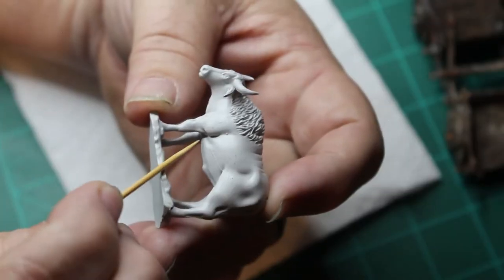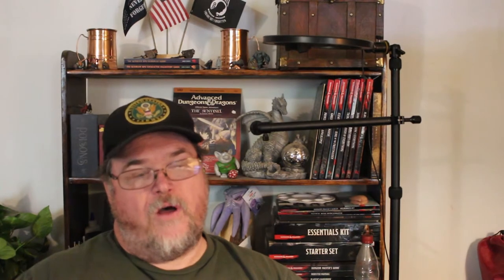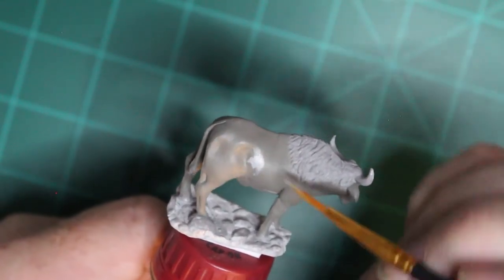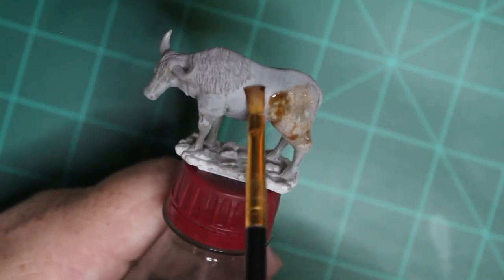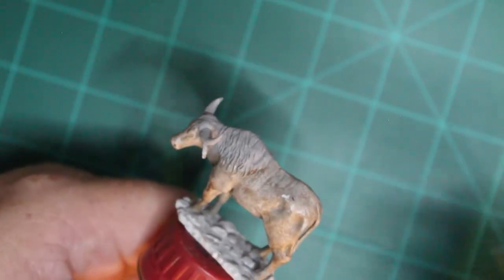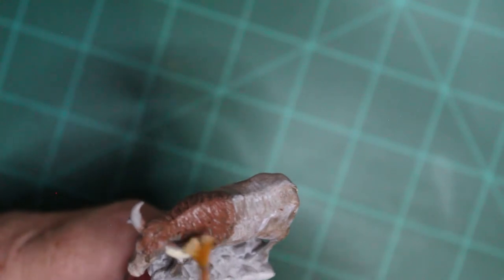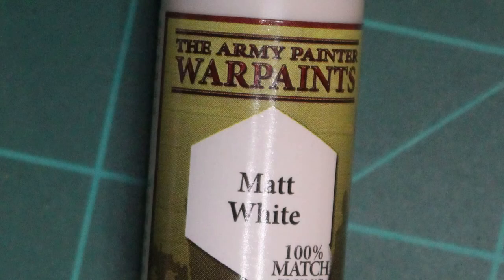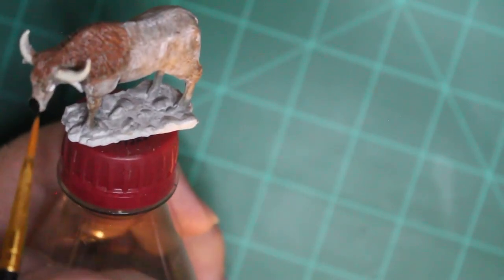Gaming Miniatures | How I Painted the "OXEN" | D&D ARMY Paints and WizKids Deep Cuts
Part 2 of 2 Where I paint the Oxen from WizKids Deep Cuts using the D&D line of ARMY Painter Paints Collection.
Join our Facebook community and share your painted versions of these models at THAC0's Cave Facebook Page under this video.

~~~Friends of The THAC0'S Factor~~~
Check out the Tabletop Dungeoneers Discord
A fun group of Crafters and Content Creators.

~~~GENERAL ACKNOWLEDGMENTS AND THANK YOU~~~

Thank you to everyone who made these videos possible and to You our Viewers and Subscribers.

Thank you to the VETERANS ADMINISTRATION of the OZARKS PRRC, For giving me the opportunity to teach my fellow Disabled Veterans how to play Dungeons & Dragons and the Social Skills to do so.

Thank you to OPERATION GRATITUDE for providing our Military Personal with Care Packages. Please follow this link to show our Active Duty and Military Veterans that you are think of them this HOLIDAY SEASON.

Some of the videos on this channel are governed by the Fan Content Policy published by Wizards of the Coast We are not sponsored or Affiliated with Wizards of the Coast in any way.
All Photographic and Drawn images, Background sounds and music, are the property of its creator. We find most of our images from either the Wizards of the Cost or from Google Images / Tools / Usage Rights / Labeled for reuse.

No gear, books, or materials were supplied to me or anyone in my family for this video.

The content of this video and my opinions were not reviewed or paid for by any person or outside company.